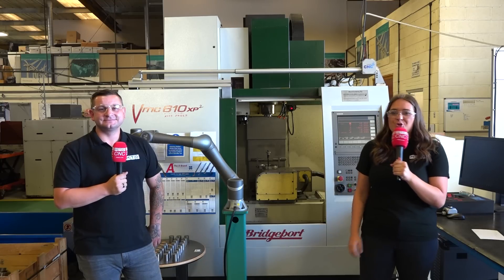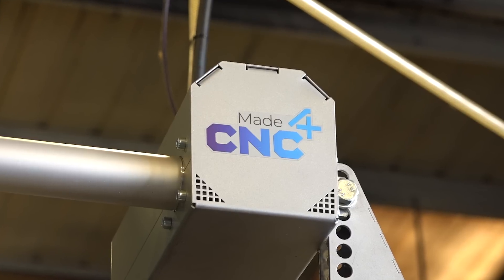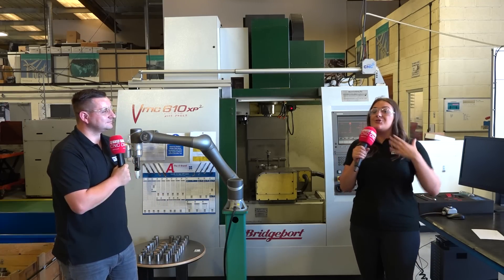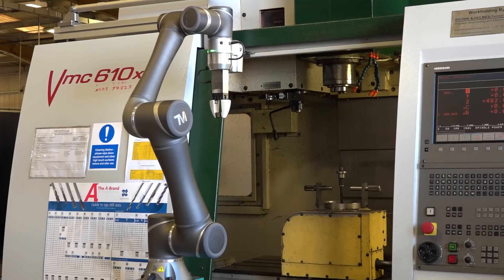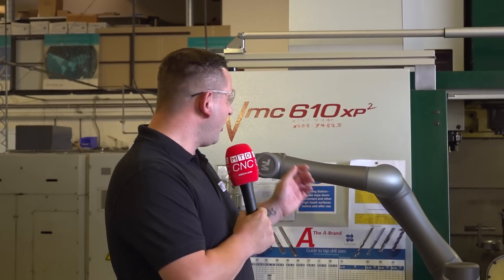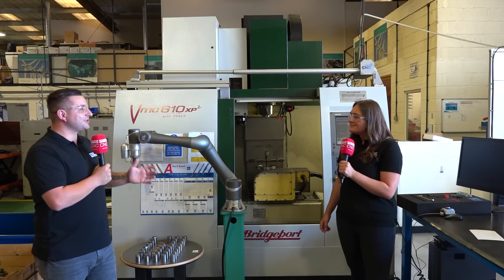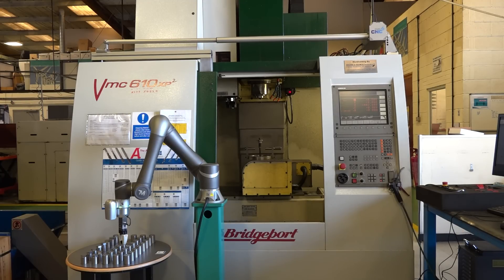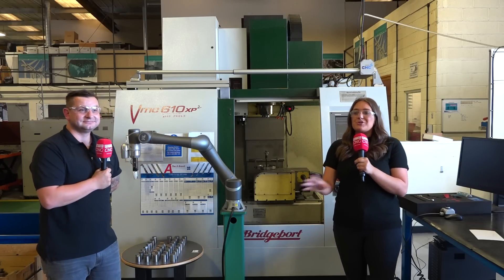BROWN & HOLMES are all about automation and flexibility!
Chloe Reeve and Tom Skubala are at BROWN & HOLMES to talk about limitless automation. Renowned for their workholding solutions, BROWN & HOLMES have the capability to automate even a basic 3-axis VMC. They’re not just a workholding company but offer flexibility for every part of engineering. Tom and Chloe discuss the automatic door opener and closer that BROWN & HOLMES have fitted to a Bridgeport 610. The door opener is super easy to install and can be fitted to any manufacturers machine, new or old. Another product to showcase their excellent automation is the OMRON TM cobot that offers endless possibilities for an automated machining setup. Are you looking for the flexibility to achieve lights out running? Get in touch with BROWN & HOLMES!